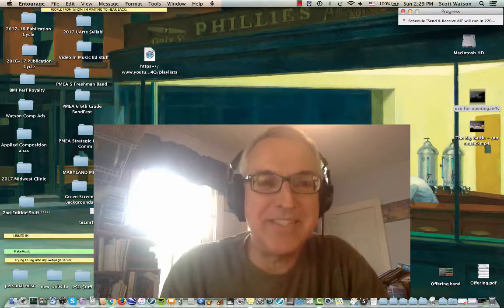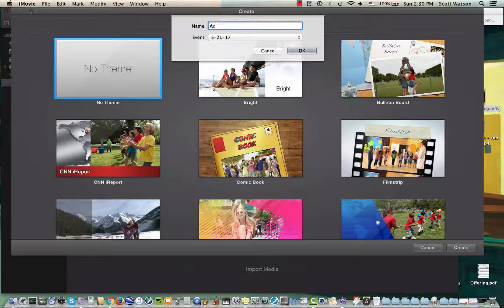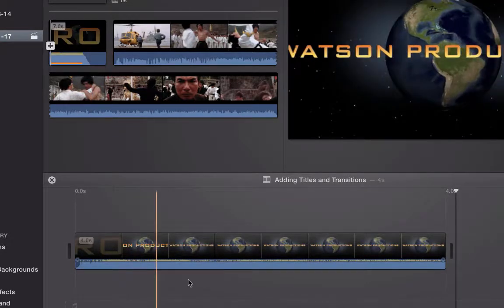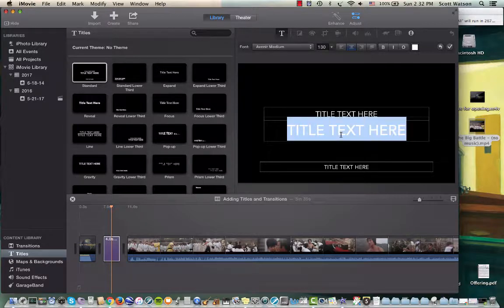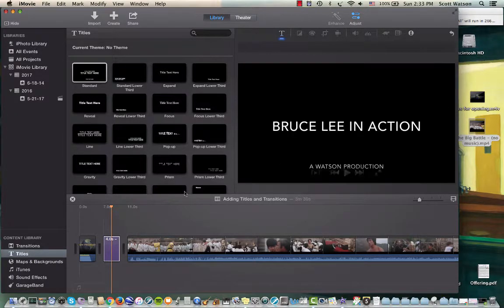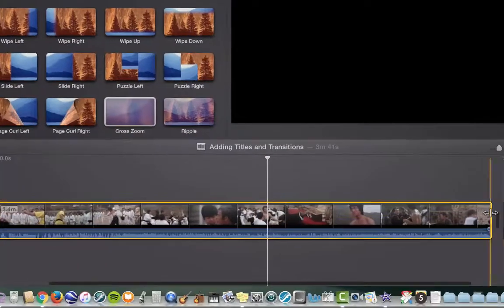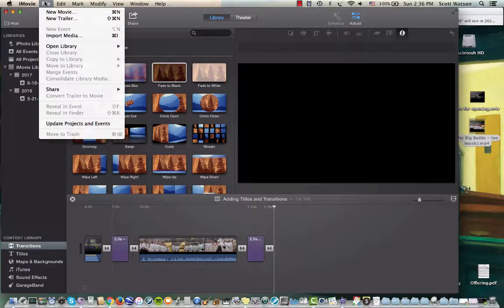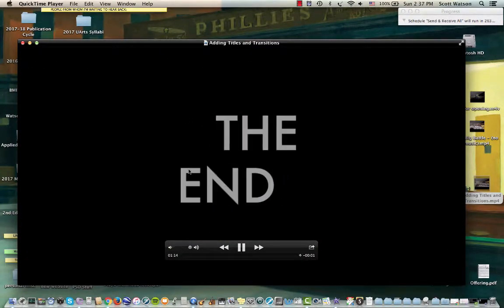Adding Titles and Transitions in iMovie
Dr. Watson explains how to import video clips into iMovie, then add Titles and Transitions to give the video a more produced look.

If you're adding music to the video, either editing pre-existing audio or creating your own (composing/arranging), you might want the titles and transitions to be part of what you score.